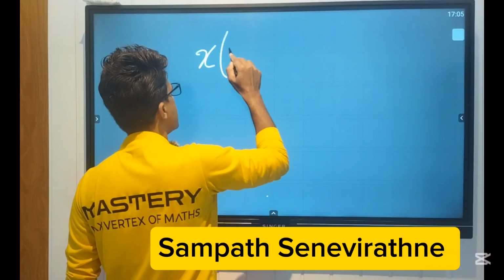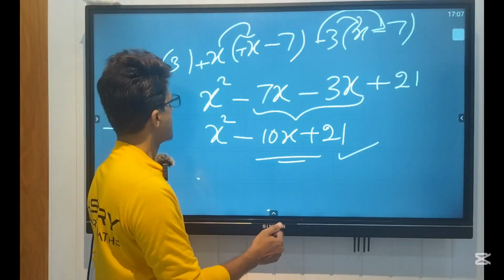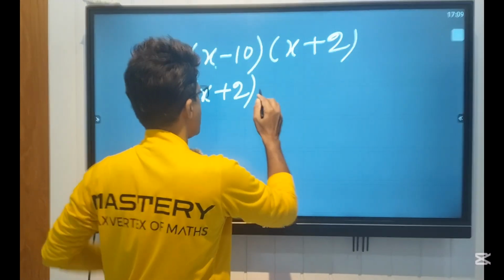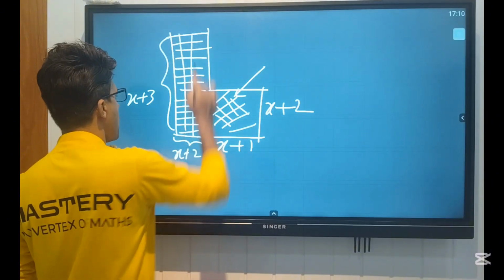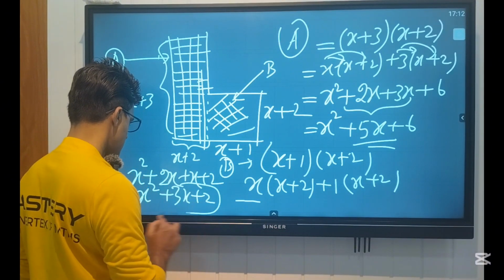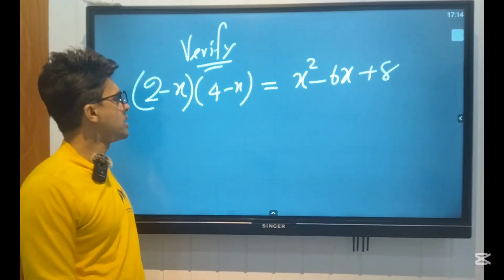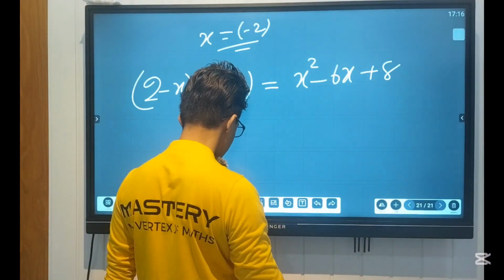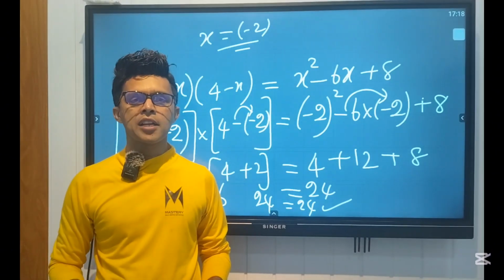Grade 9 Maths Binomial Expressions in English